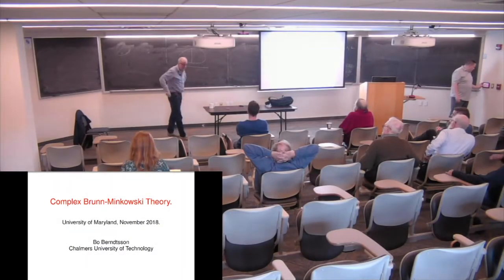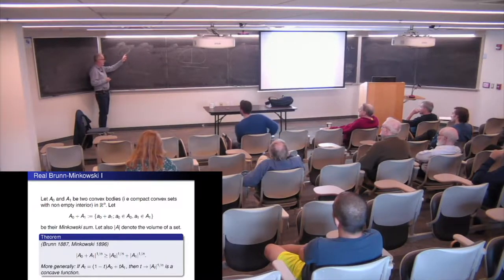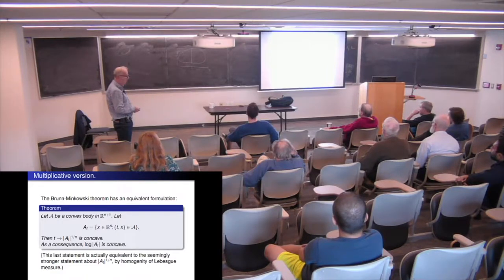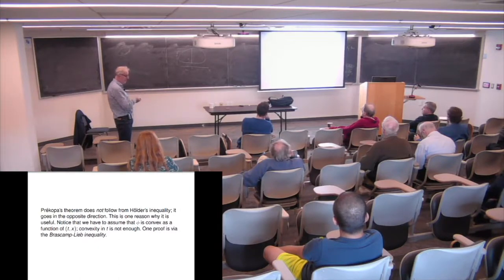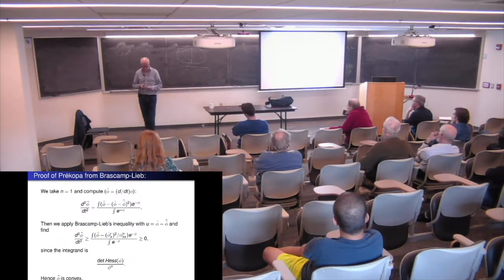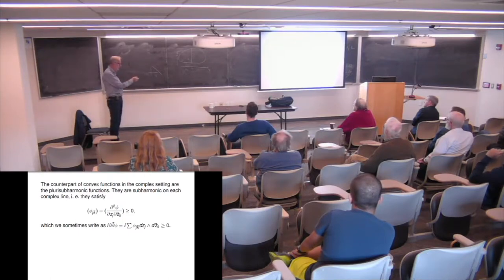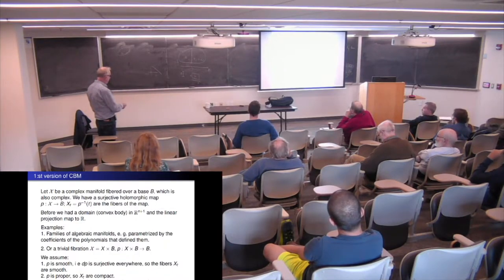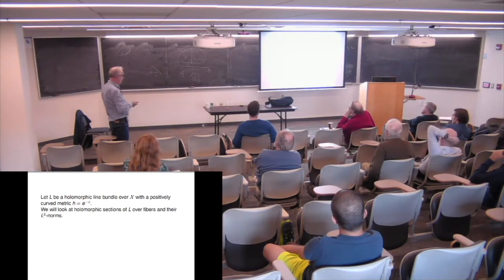Complex Brunn-Minkowski Theory - Bo Berndtsson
Complex Brunn-Minkowski theory
Wednesday, October 31 at 3:15pm
Bo Berndtsson

Location: Kirwan Hall 3206

Abstract: In the first lecture we will start with a gentle introduction to the Brunn-Minkowski theorem and its generalization to convex functions, Prekopa's theorem. We will then state the results in the complex setting and indicate how the real theory can be seen as a special case when we have enough symmetry. Possibly we will also give some indications of proofs and show how Hormander's L^2-estimates for the dbar-equation replaces the use of the Brascamp-Lieb inequality in the real case.